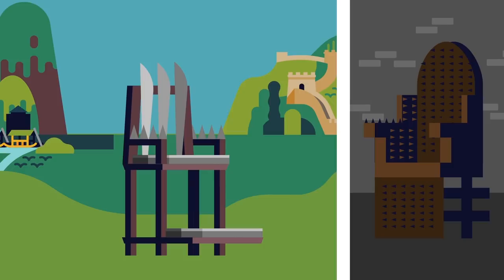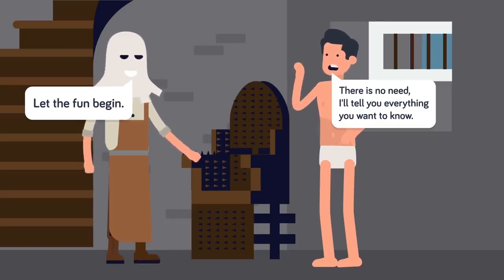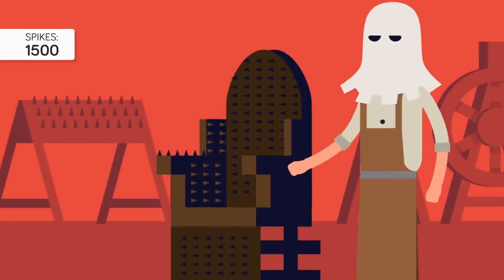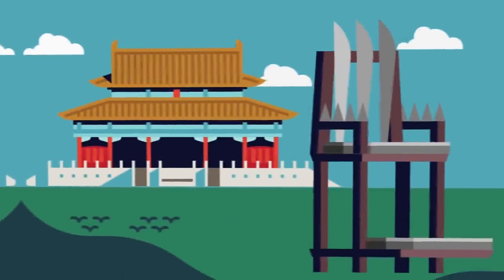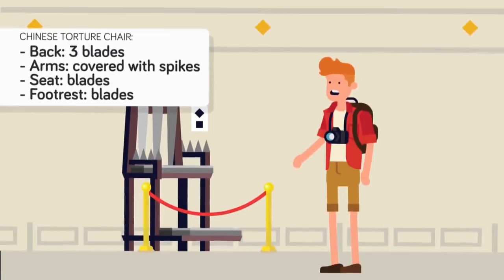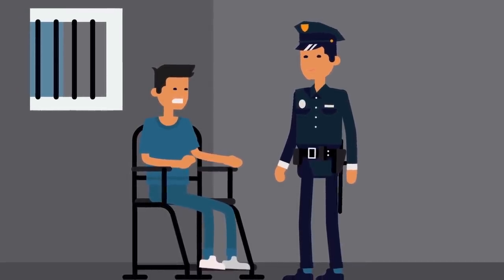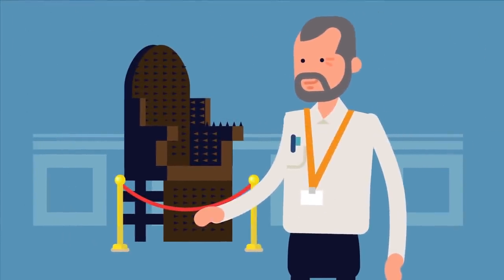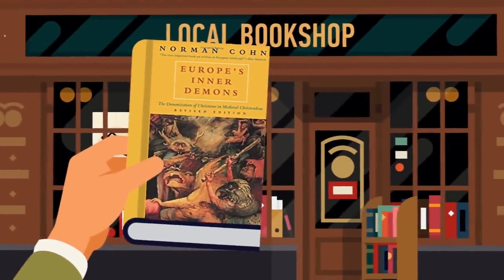Chinese Torture Chair - Worst Punishments in the History of Mankind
We've looked at some of the worst punishments over our time together, and today we have uncovered a crazy real one that doesn't sit well... That's because it's a torture chair lined with spikes and the opposite of what a chair should be.